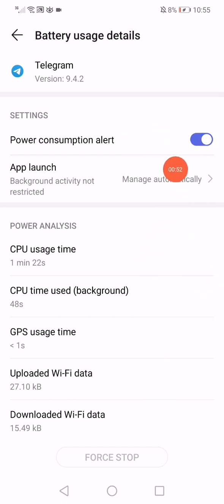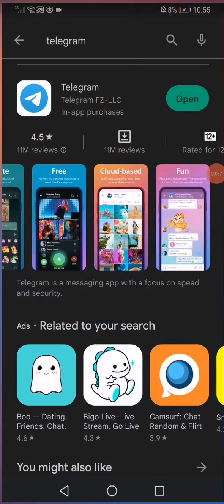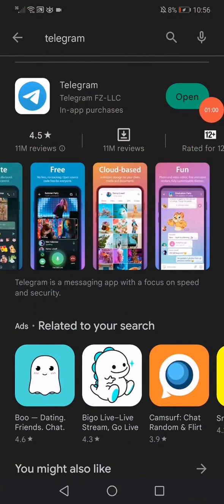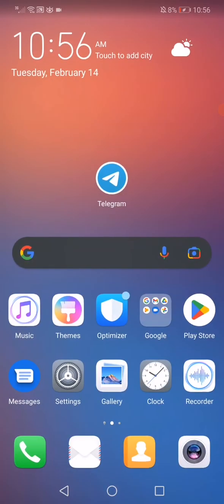How To Fix Telegram Limit Exceeded Try Again Later on Android and iPhone 2023